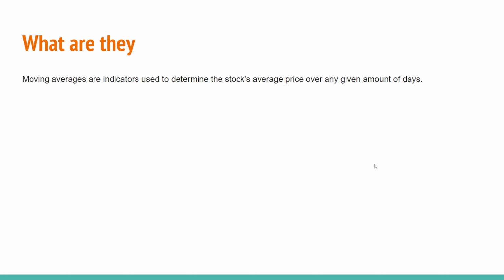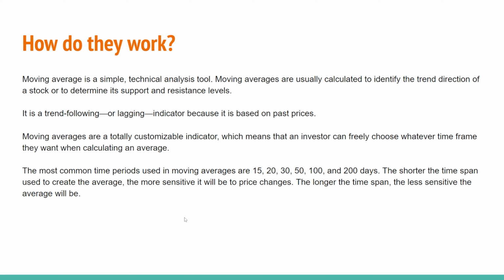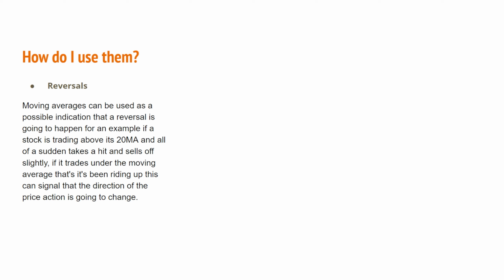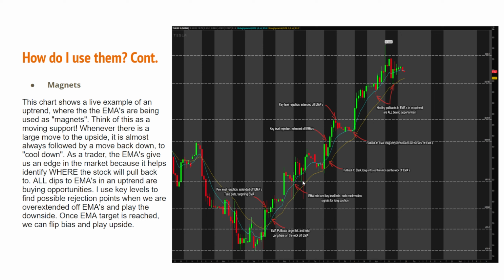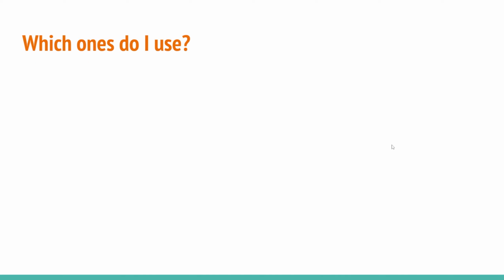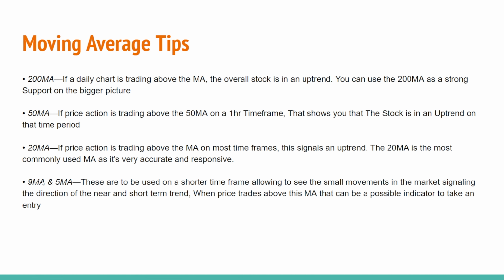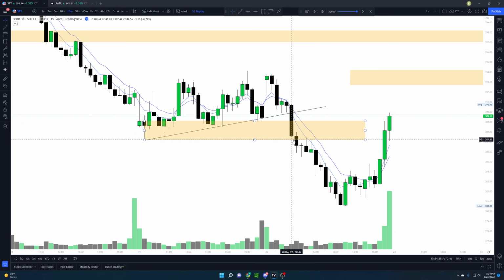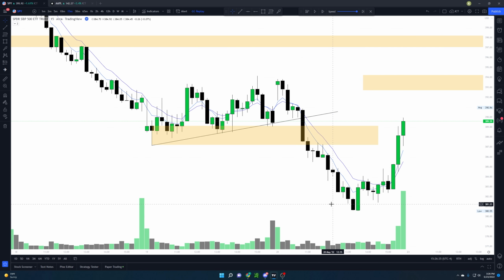Intro to Moving Averages / EMA's